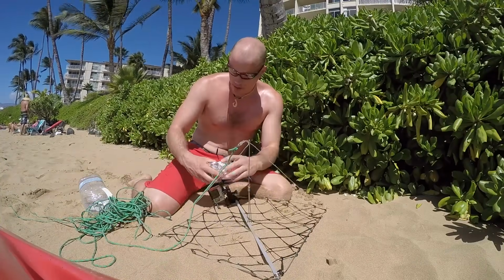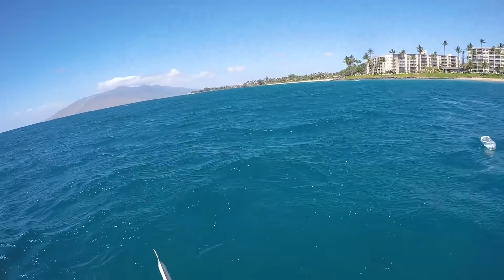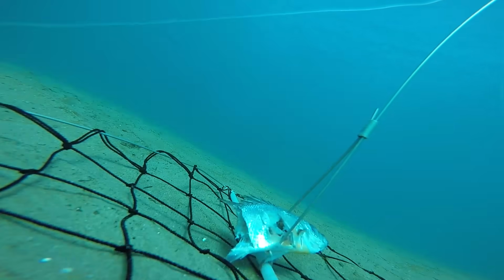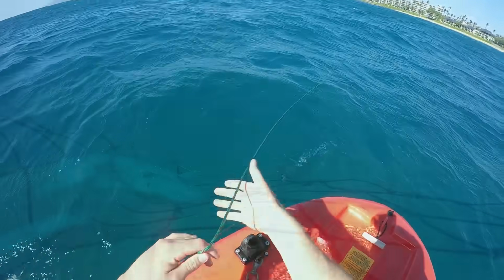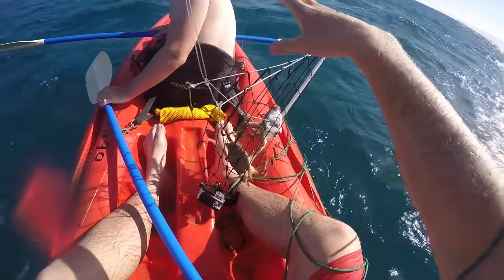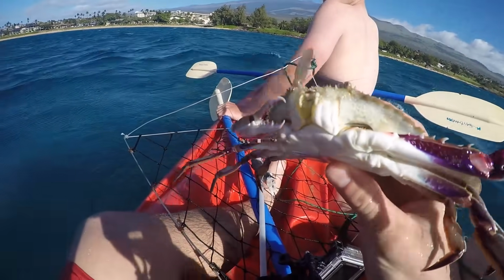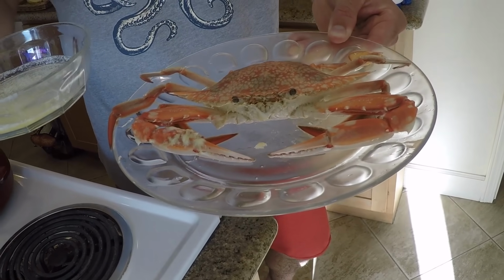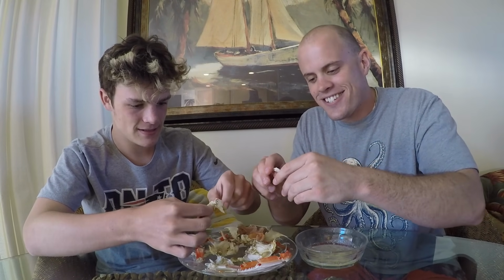Catch n' Cook Hawaiian Crabs (GoPro in Crab Trap!)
We love catching our own seafood and cooking it up! After putting a GoPro in a crab trap, we lowered it to the bottom to see what really went on down there. It was interesting that one of the crabs left after about 10 minutes of eating on the bait. I did not know they would do that! I also did not know that all of those little fish were chowing down on the bait either!
The crab was delicious and we are definitely doing this again!

-Ace